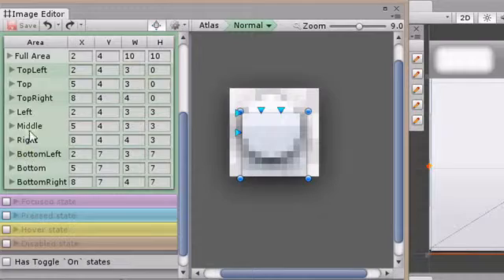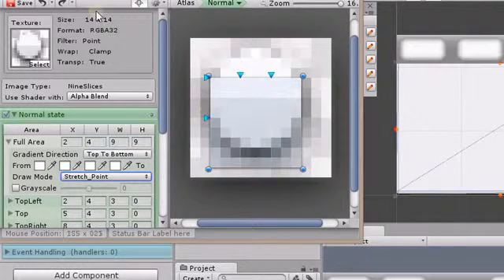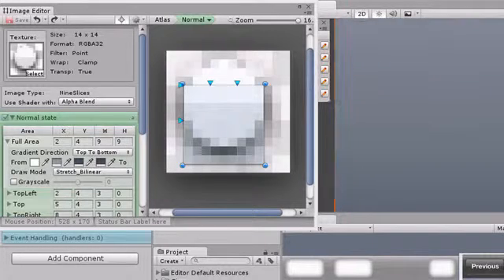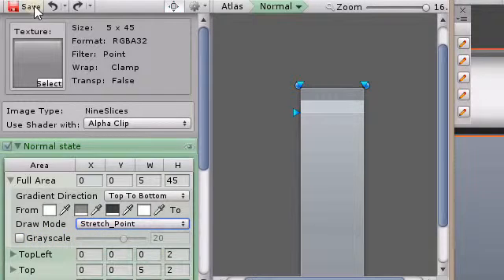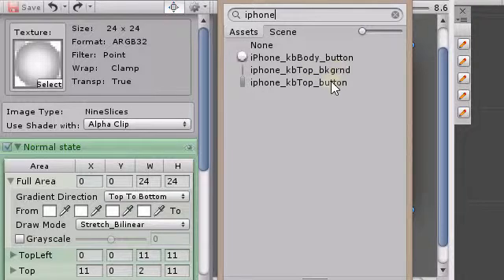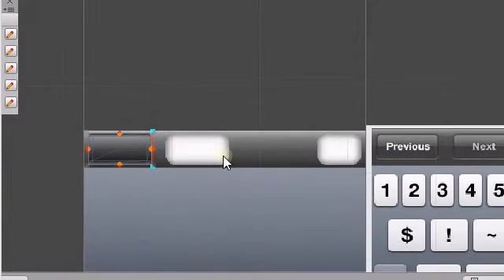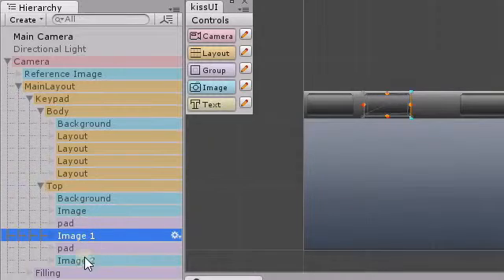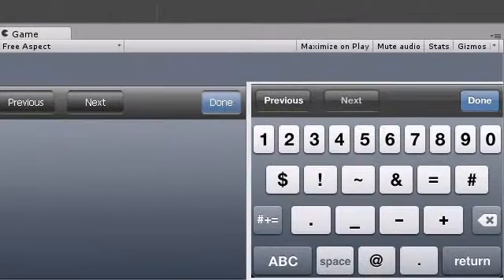older kissUI Layout Basics Pt. 1.5